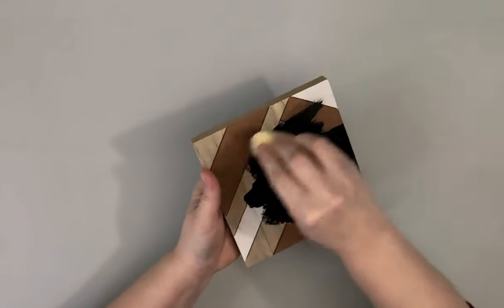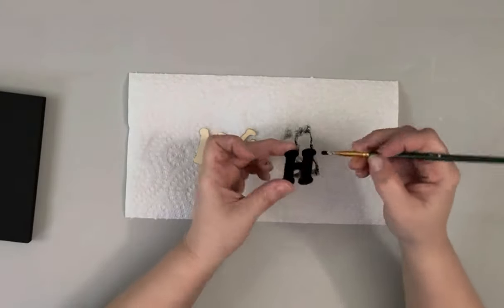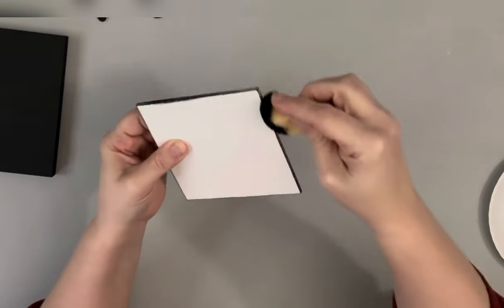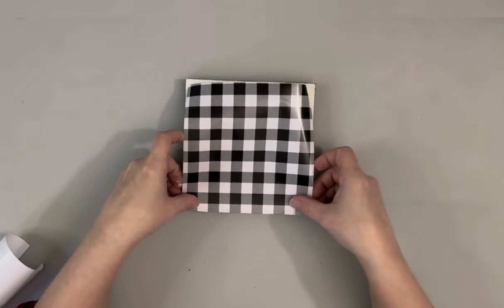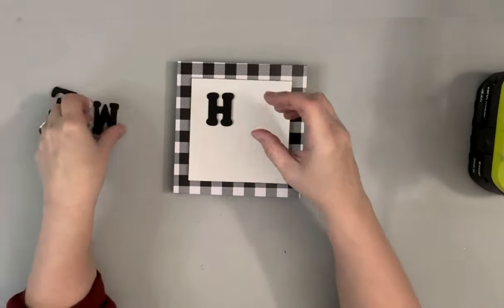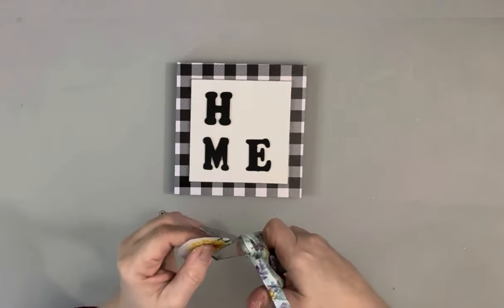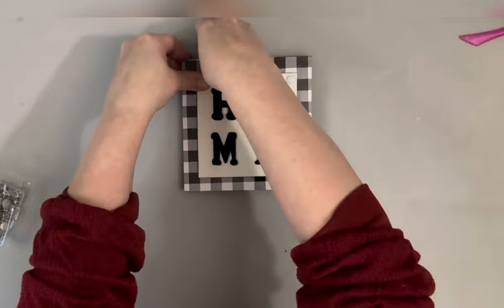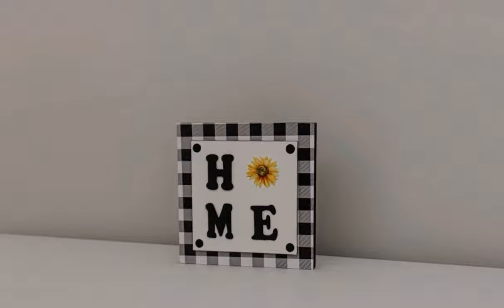Sunflower Shelf Sitter Decor || Decor DIY || Just 1 Easy Craft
This project was super easy! I used the Dollar Tree vinyl and it was perfect for it! I hope it inspires you!

Materials~

Dollar Tree~
6”x6” decor shelf sitter
4.5”x4.5” plank wood
Buffalo check vinyl

Amazon~
1.5” letters H, M, E - my referral

Other~
Push pins
Cottage white chalk paint - Folkart
Ink chalk paint - Waverly
Hot glue